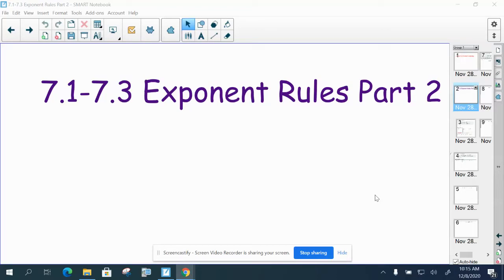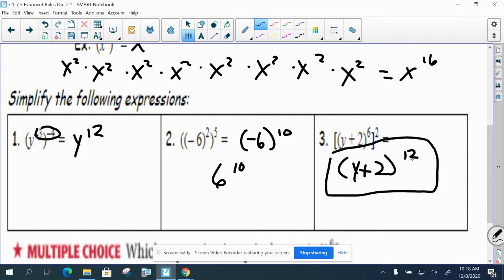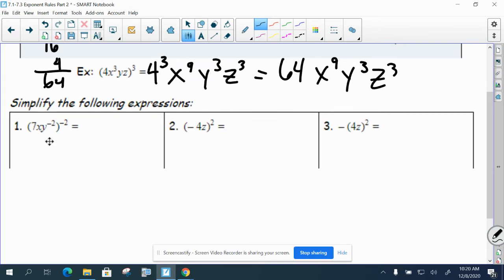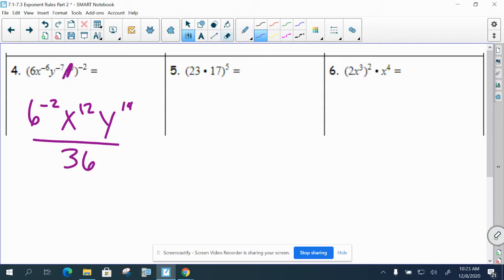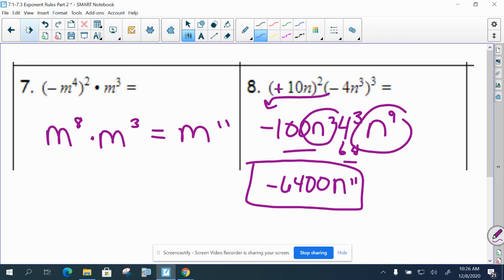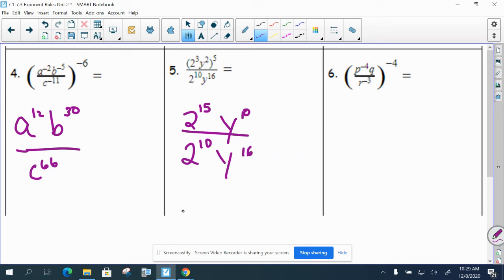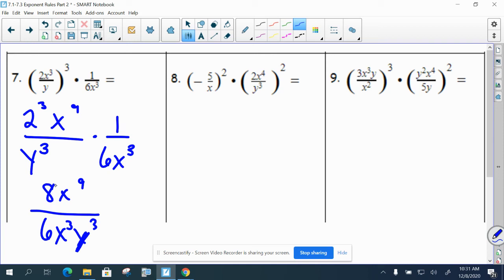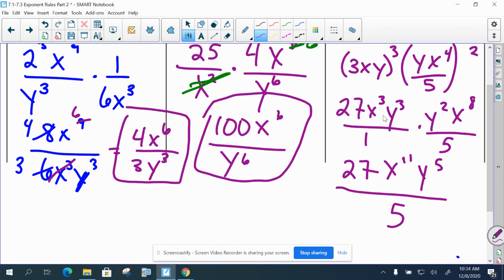Algebra 7.1-7.3 Part 2 Exponent Rules